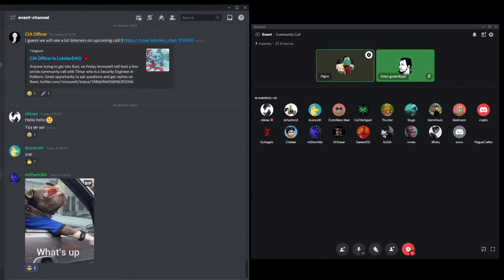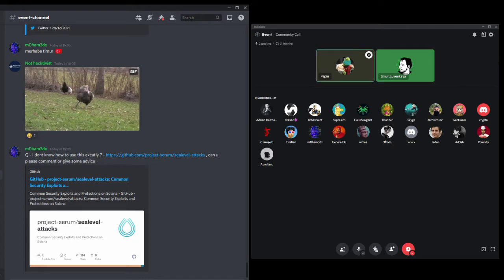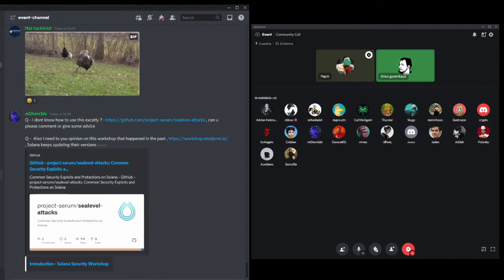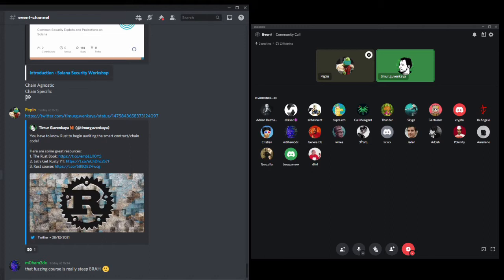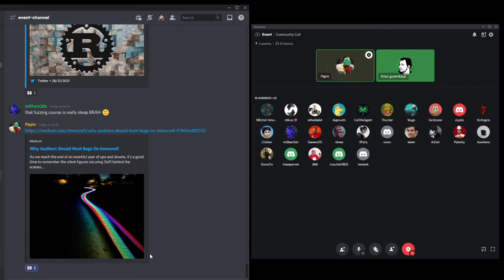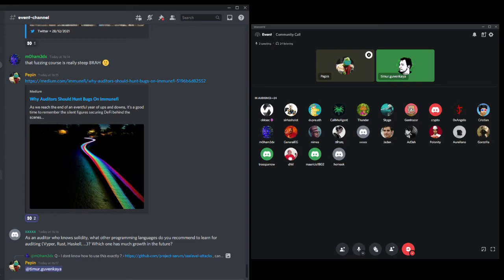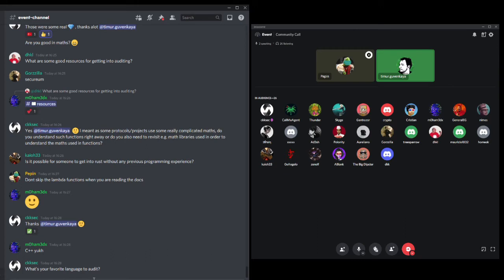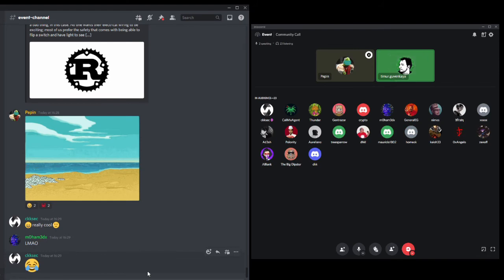4th Community Call (Timur Guvenkaya)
Welcome to our 4th Community Call.  On Community Calls, we bring experts to share their knowledge about a topic in Web3 and answer any questions the community may have. In this call, we spoke with Timur Guvenkaya about Rust and Rust-based chains.

To learn more about Immunefi, the leading Web3 bug bounty platform with the world’s largest bug bounties, check out